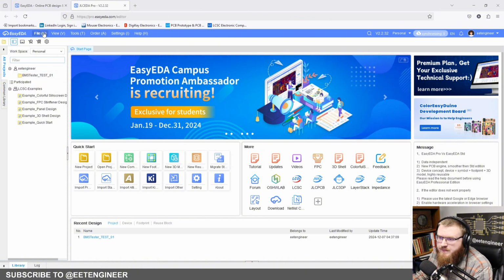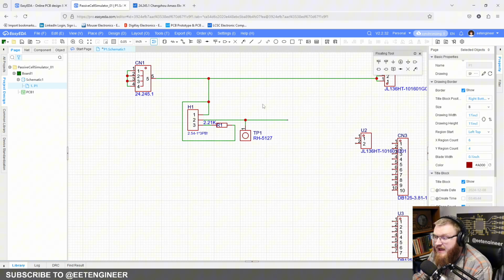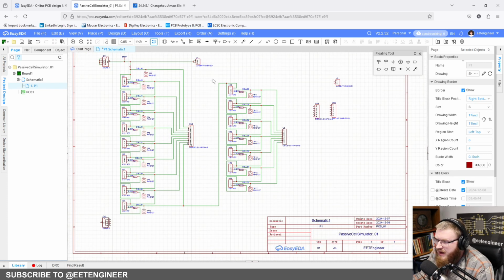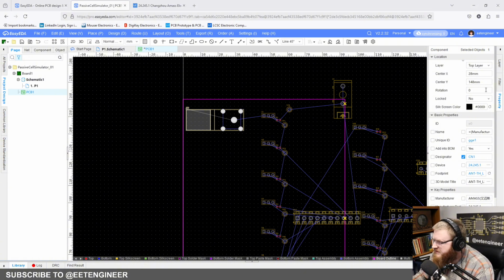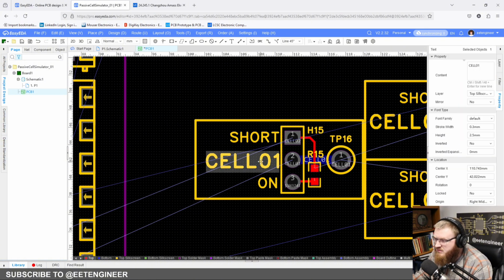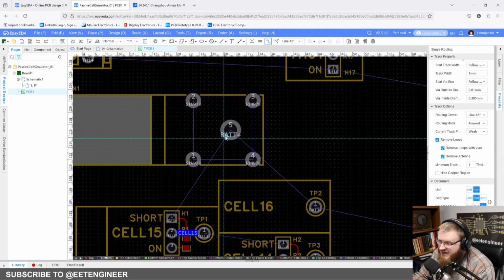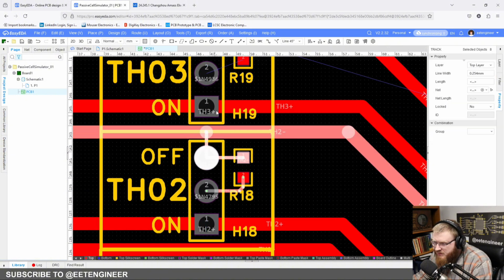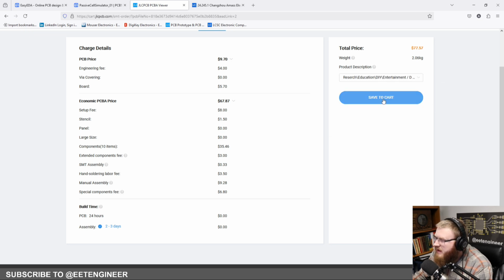DIY BMS Tester / Passive Cell Simulator | EasyEDA PCB Design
In today's video, we will use EasyEDA to design a passive cell simulator for a battery management system tester. This tester will be able to simulate up to 16 cells and 3 thermistors.

This is my first time doing a pcb design with the easyEDA software. The software worked much better than I expected and all in a web browser.

@JLCPCB PCB Fab & Assembly from $2!

John 3:16